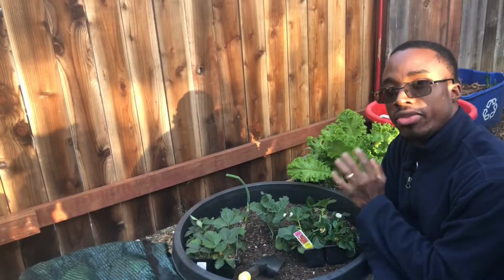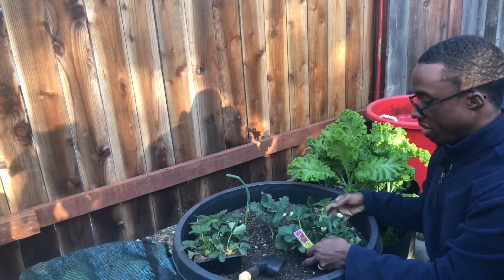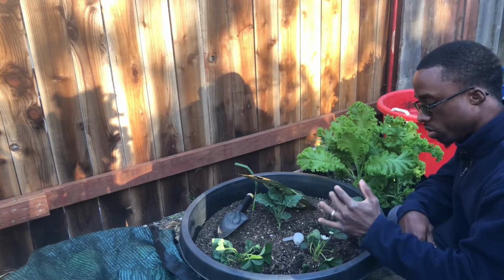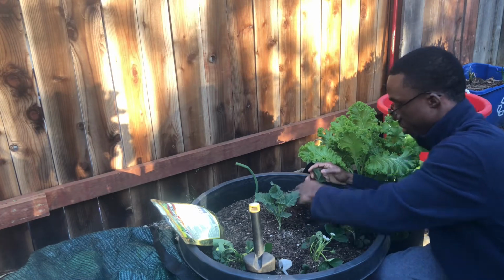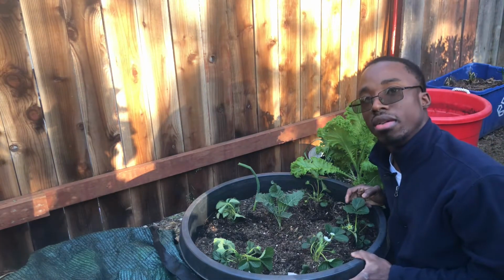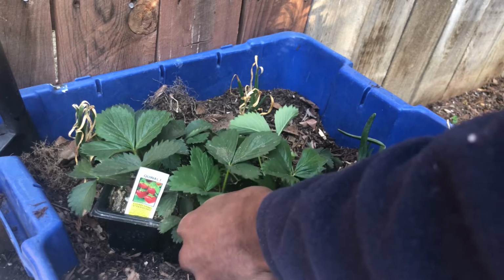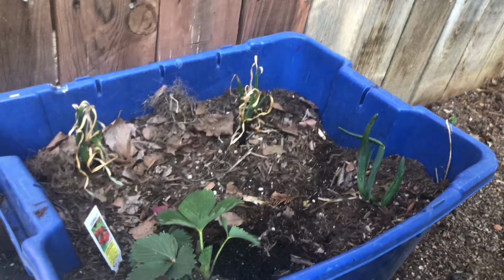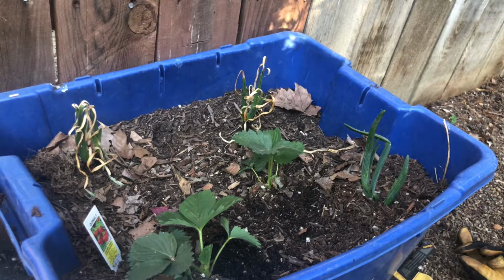Planting Strawberries in containers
Welcome to NJCaliGardener & Family
In today’s content  we honor Lil Nj as we celebrate his Birthday.

Iv Organics

E.B.Stone citrus Fruit Tree Fertilizer